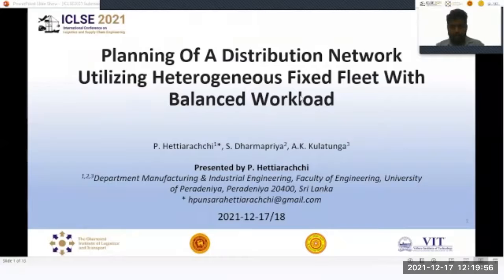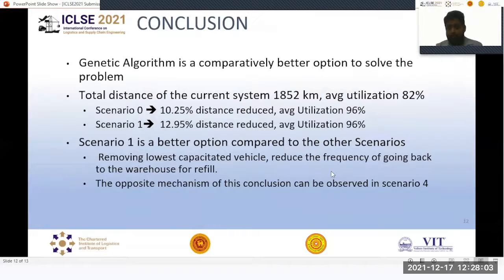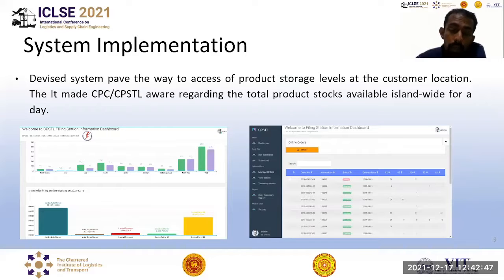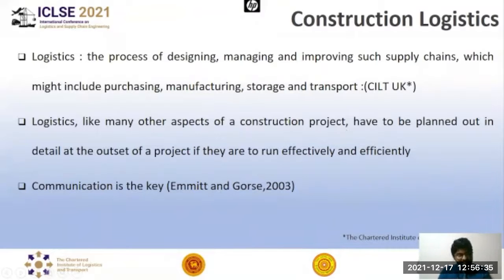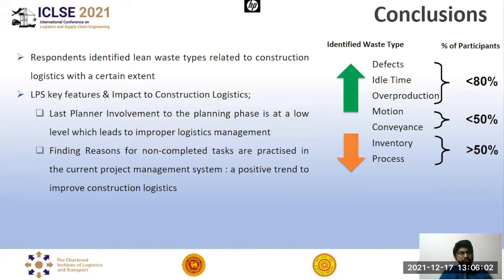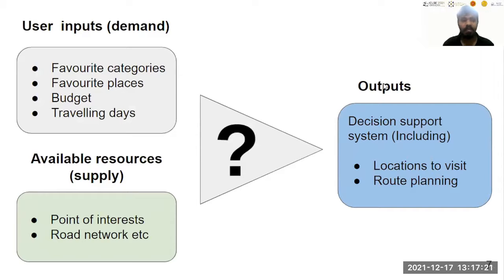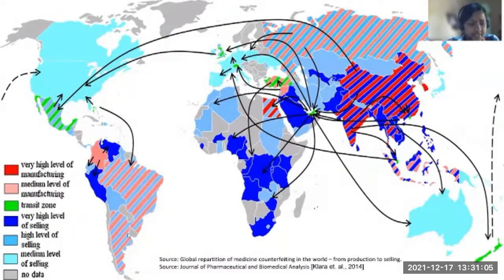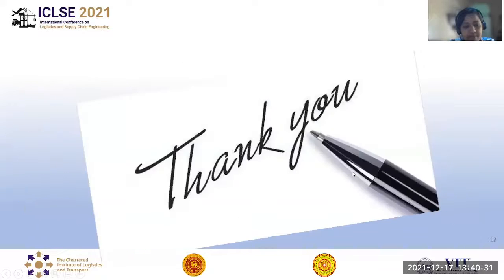ICLSE2021 Technical Session 02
The technical session 02 of the International Conference on Logistics and Supply Chain Engineering which was held on 17/12/2021 on Online mode.
ID24 - Planning of a distribution network utilising heterogeneous fixed fleet with balanced workload
ID25 - Generating personalized tour plans with maximum satisfaction for varied tourist needs
ID41 - Leveraging Last Planner System to Improve Construction Industry Logistics in Sri Lanka
ID32 - ‘CPSTL Filling Station Self-care mobile application’: Extending the connectivity of Sri Lankan downstream petroleum industry.
ID49 - Blockchain technology applications in logistics and supply chain management: A systematic review of the literature